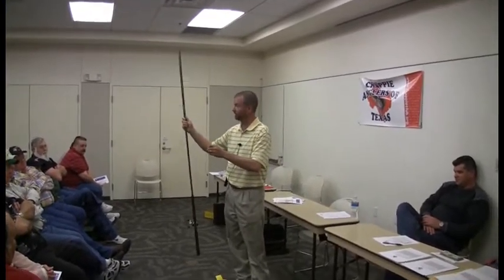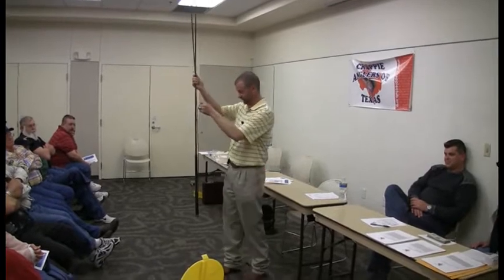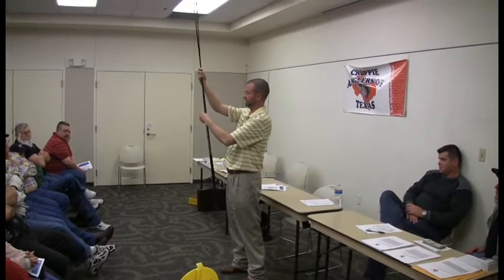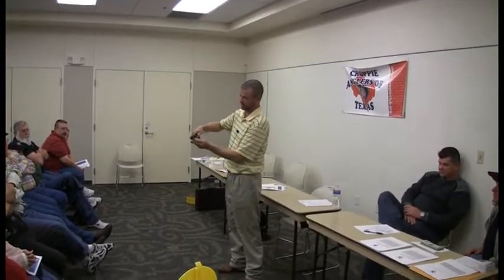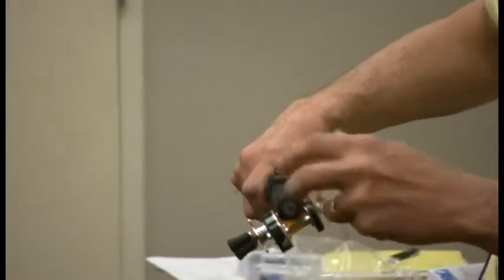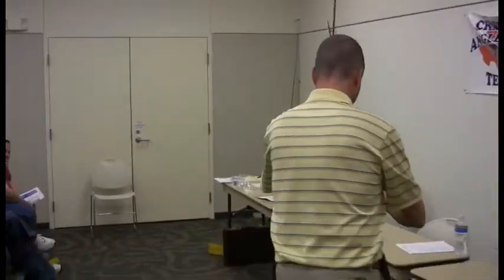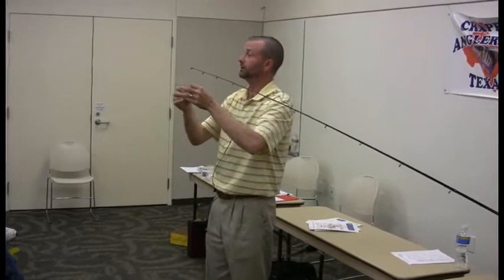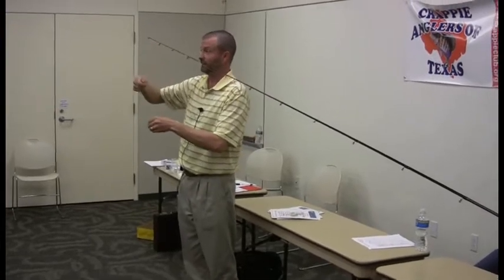CAT Meeting Feb 2009 part 6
Crappie Anglers of Texas Tackle Seminar